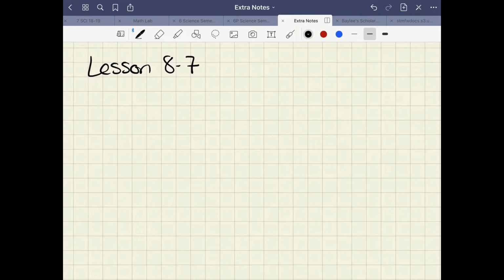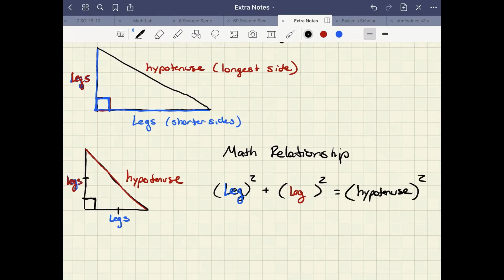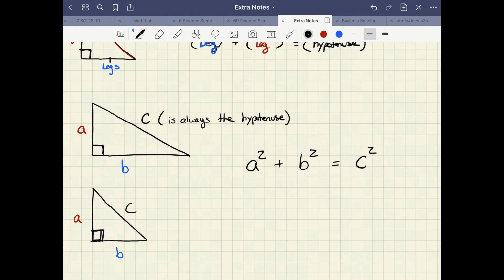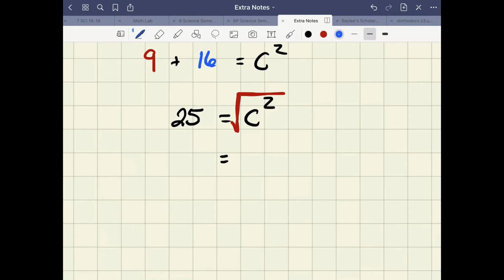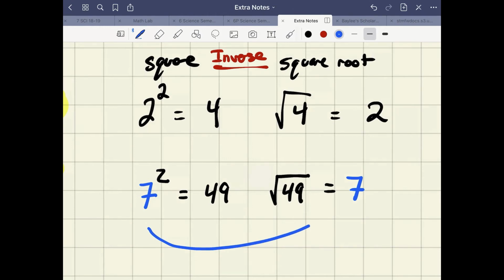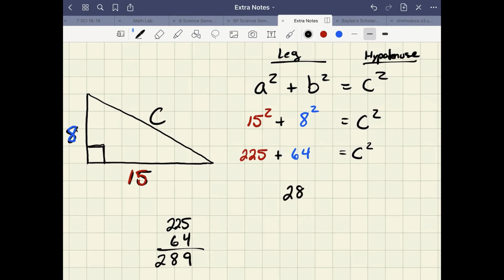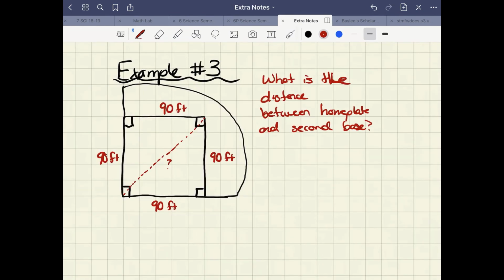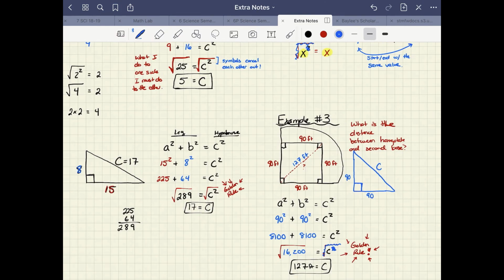"The Pythagorean Theorem" [L8-7A]